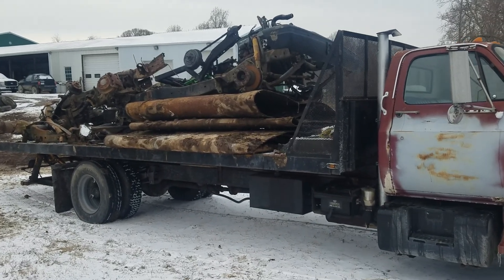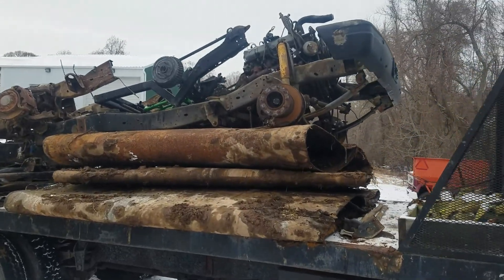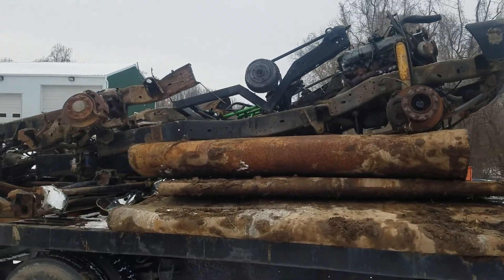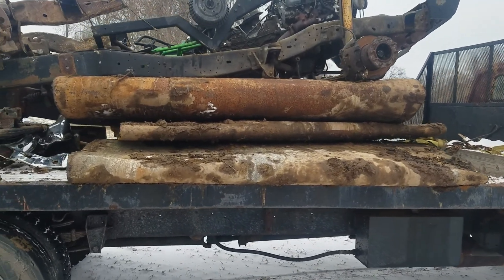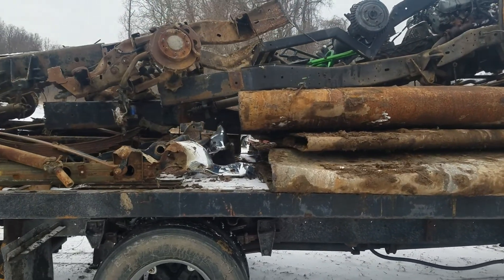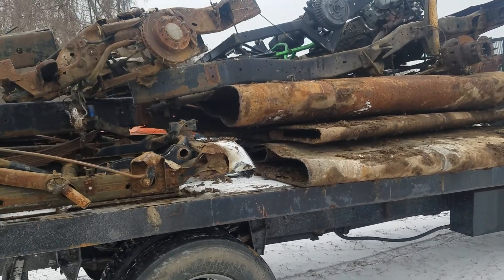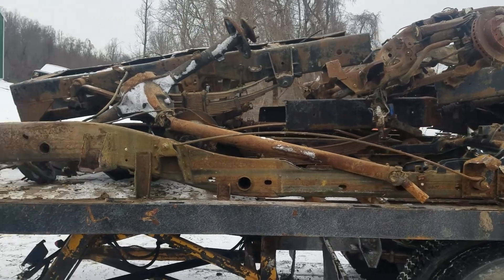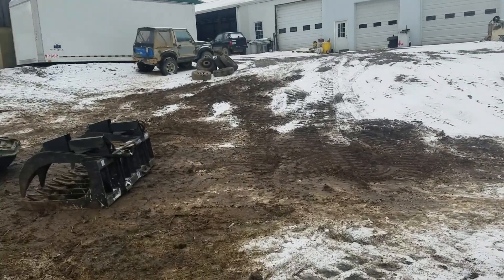Day 1 first load